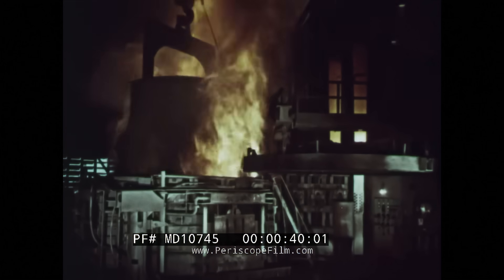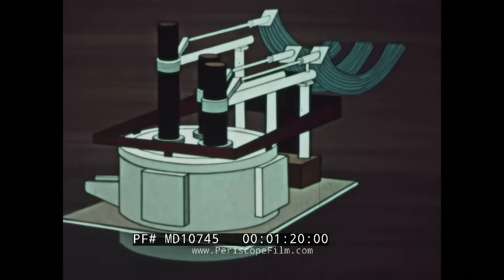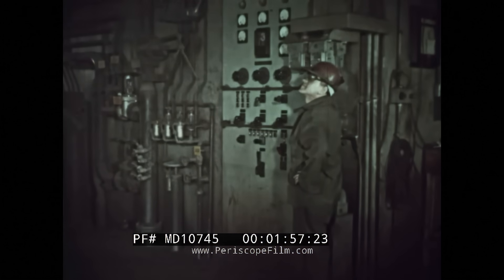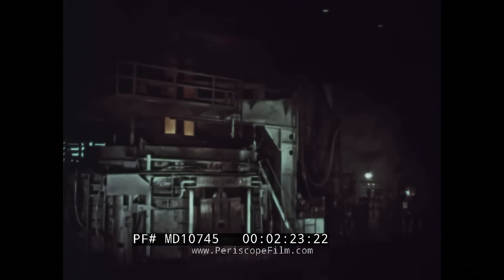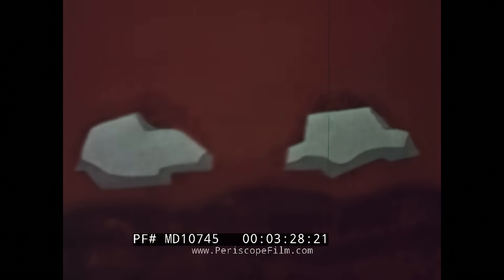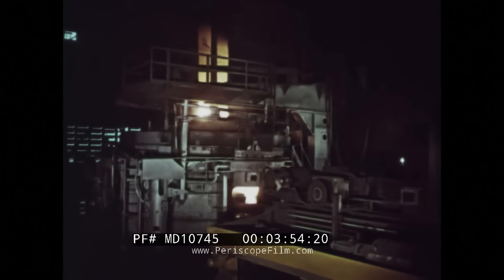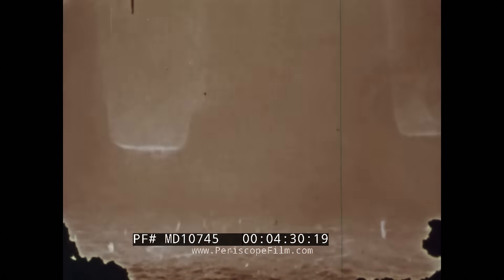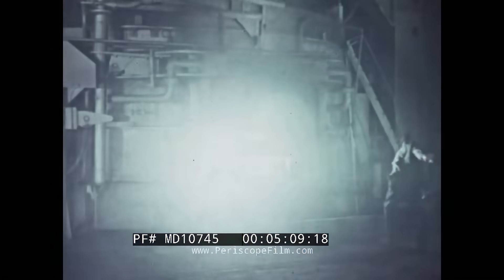"THE ELECTRIC ARC FURNACE" 1955 UNITED STATES STEEL PROMO FILM MD10745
This United States Steel promo film "The Electric Arc Furnace" (1955) provides a step-by-step overview of the steel-making process using an electric arc furnace, highlighting the key stages from charging the furnace to tapping the final product. It is one of a series of films made by USS, "The Making, Shaping and Treating of Steel."

    0:00   Main titles. The film introduces the electric arc furnace   as the tool used to produce stainless steel and other special steels.
    0:42   The furnace's main "diet" is   scrap metal  , with electric power as its heat source.
    1:10   A large crane opens the furnace roof, allowing scrap to be charged from the top. The roof then swings back into place.
    1:56   The operator lowers large   graphite electrodes   into the furnace. The film notes that the electricity used in a single furnace is enough to light a "fairsized city." The tremendous heat from the electric arc quickly melts the scrap.
    2:37   The "melter," acting as the master chef, controls the recipe for the steel being made.
    2:51   With the power off,   limestone   and   iron ore   are added to the molten scrap. The iron ore reacts with unwanted elements like carbon, which bubbles away as carbon monoxide gas.
    3:28   The limestone forms a molten   slag   that captures impurities removed from the metal. After the first slag is removed, the melter prepares for the next phase.
    3:52   A   second slag  , known as the   reducing slag  , is added. This slag removes dissolved oxides, lowers the oxygen content, and protects valuable alloys from oxidation.
    4:07   A paddle is used to circulate the slag and ensure it is thoroughly mixed.
    4:25   The electrodes are lowered again to heat the mixture and allow the chemical reaction to take place.
    4:50   Slag samples are taken for laboratory testing to ensure the steel meets specifications.
    5:05   The final   alloys  —such as chromium, nickel, or tungsten—are added to the bath to create the specific type of steel required. The temperature is then checked with a pyrometer.
    5:25   Once the conditions are right, the power is shut off, and the electrodes are raised.
    5:48   The furnace, mounted on a rack and pinion, is tilted by the melter's lever to pour the molten steel into a waiting ladle. This is the final step in the process.